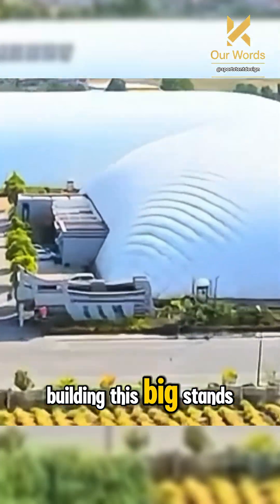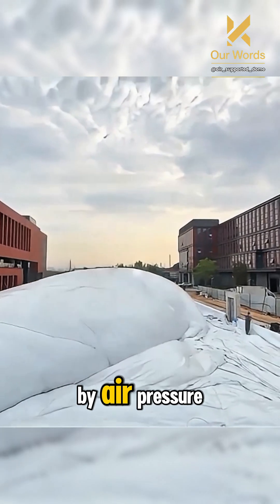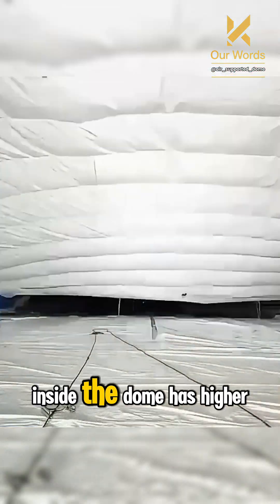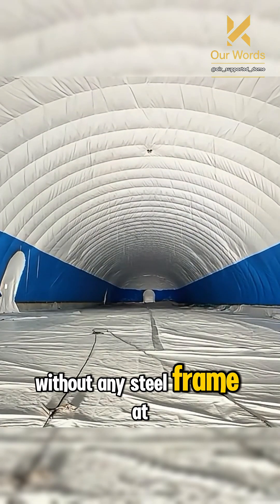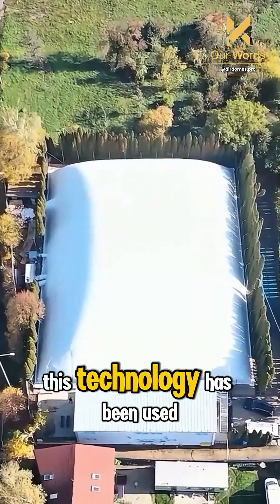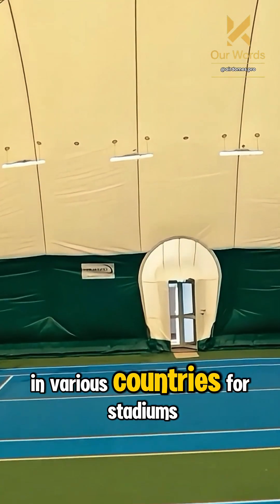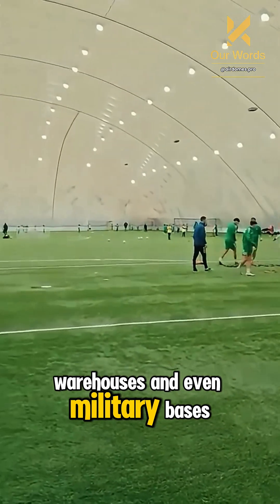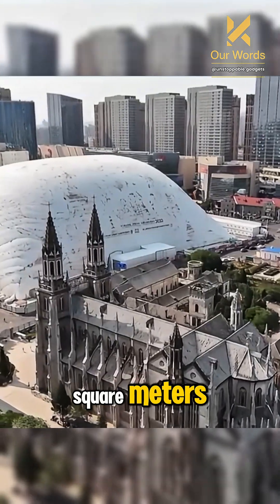This Building Stands Only With Air! | Air Dome Technology.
Ever seen a large building standing without any supporting pillars?
‎That's an Air Dome — a giant dome structure supported only by the air pressure inside it!This technology is super lightweight, resistant to wind, rain and even snow, yet energy efficient and easy to install.